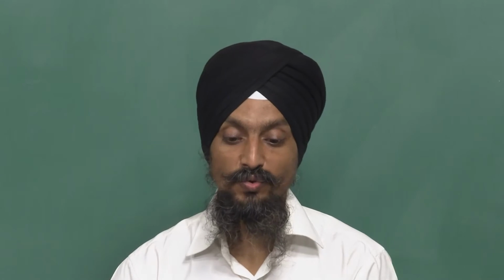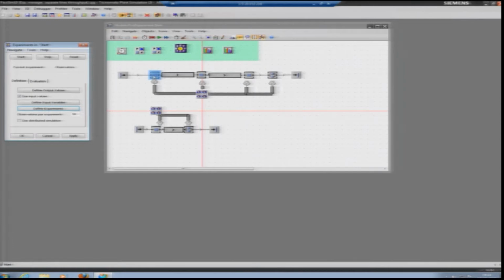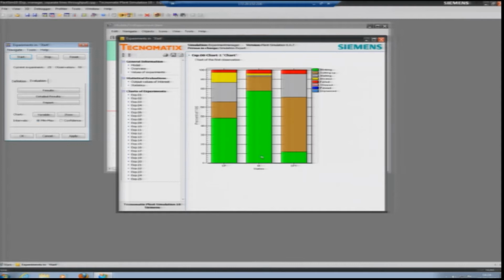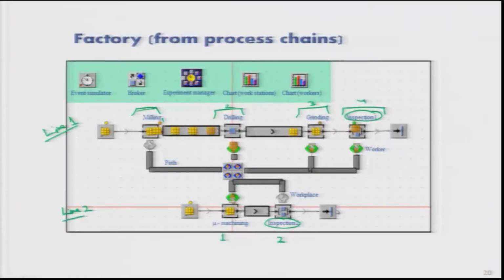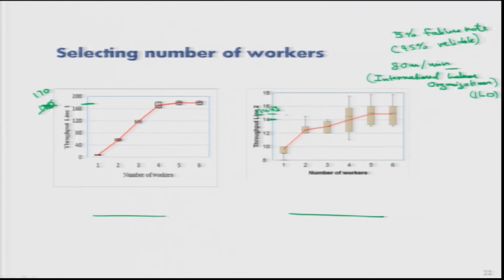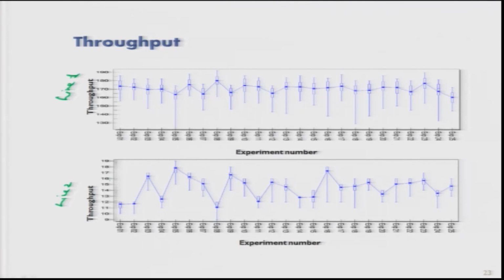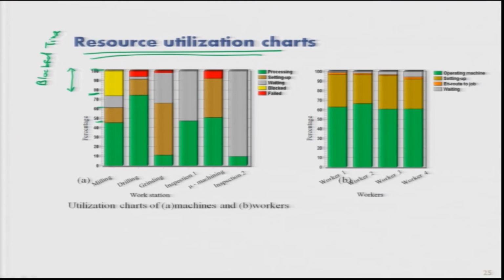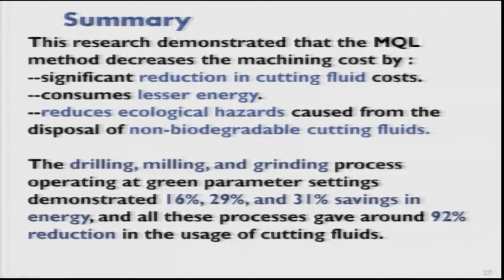Developing a Smart Factory Continued